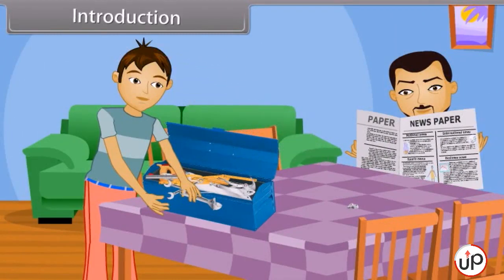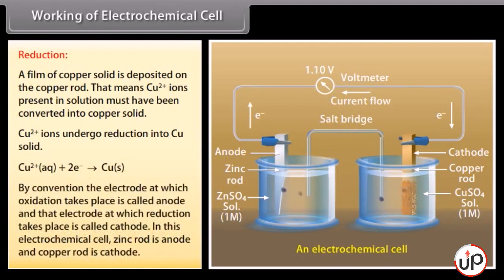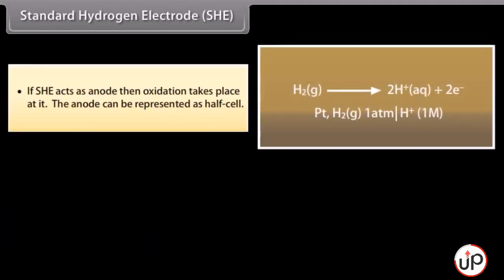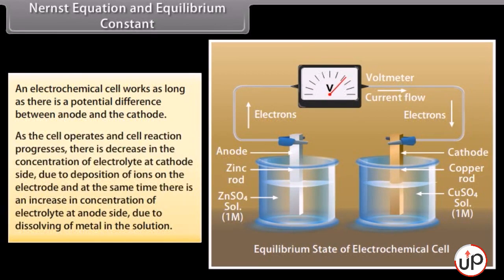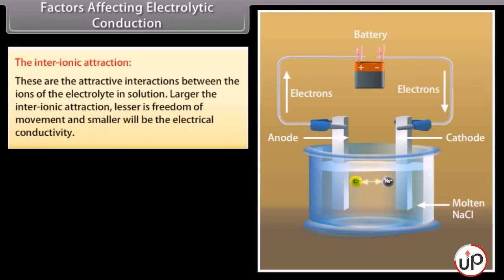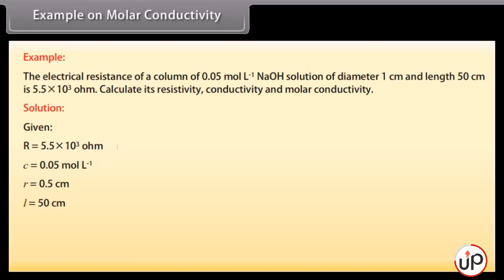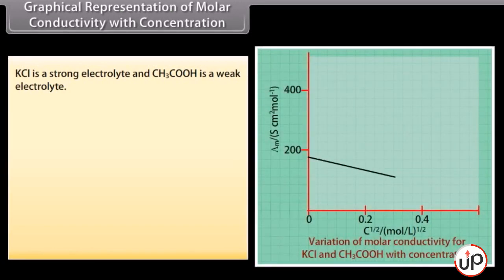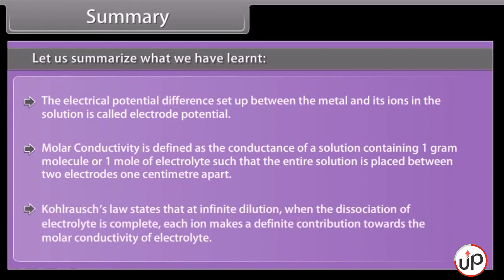Electrochemistry-I | Class - 12 | Chemistry | Chapter-3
In this video, we will introduce another way of looking at electrical conduction in matter, using quantum mechanics. We will discuss the electron gas, and how the electron volt (eV) is a measure of the energy of an electron. We will then discuss the ionic vs. covalent bonding in ions, and how this affects the conductivity of substances.